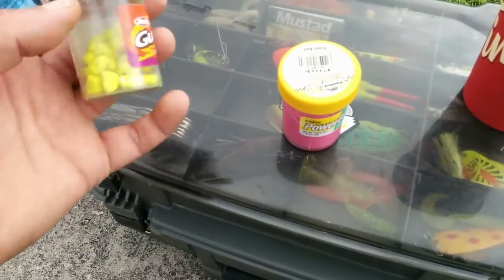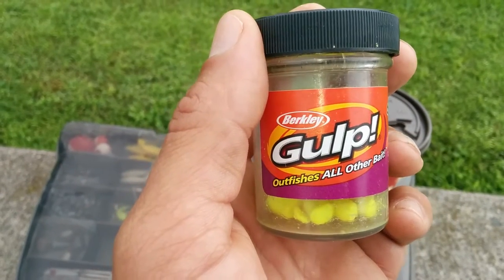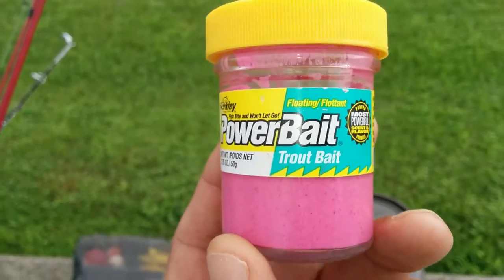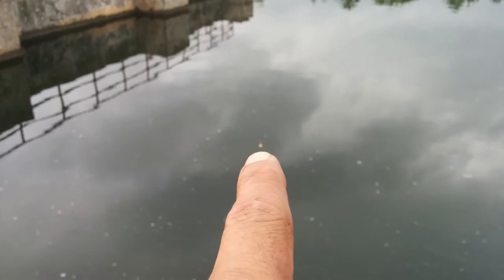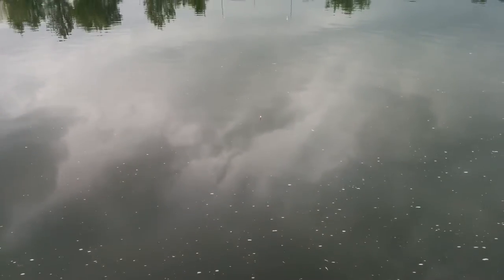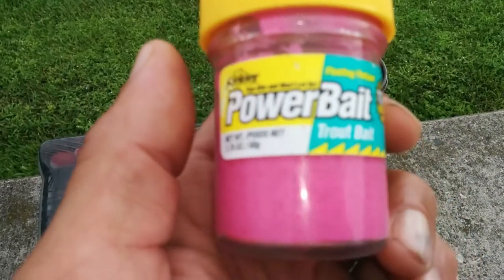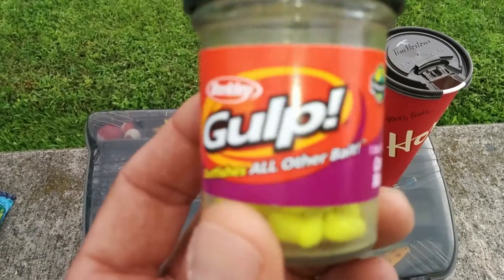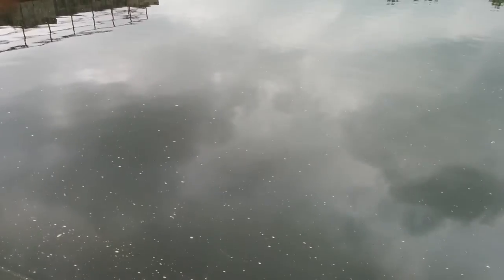CT Bait Barkly Gulpe Corn/Powerbait Pink trout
not recomand it because it do not work for what it is made.